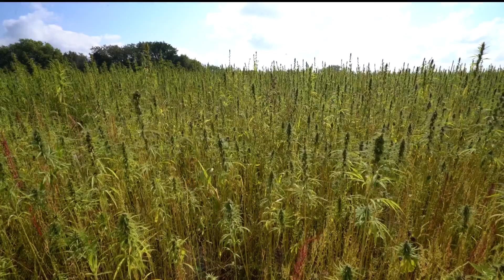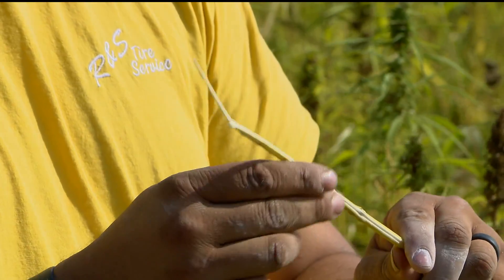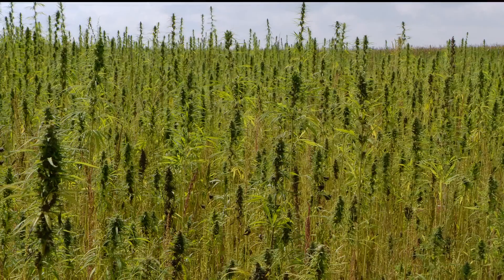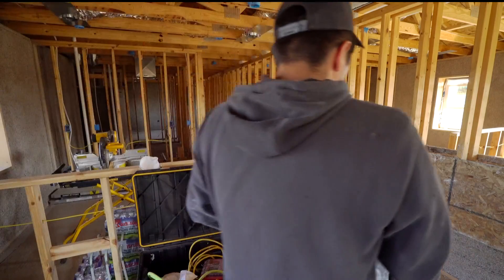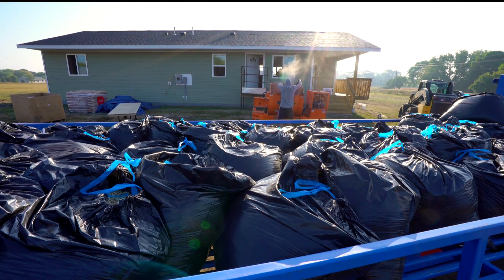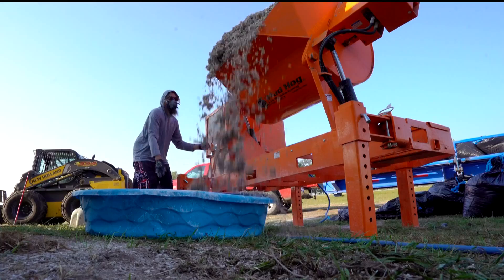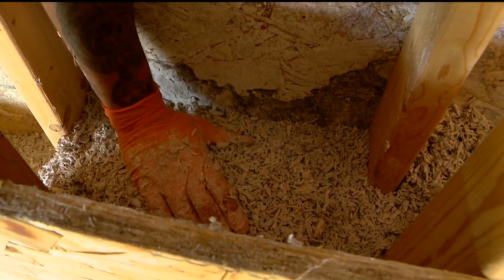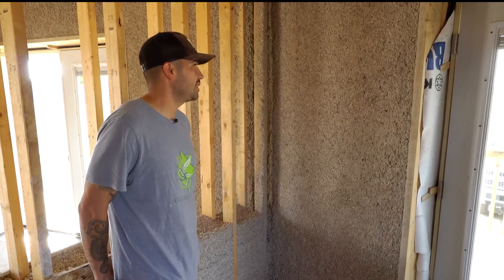Lower Sioux Indian Community uses hemp to build homes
The Lower Sioux Indian Community is looking to build healthier homes with "hempcrete."